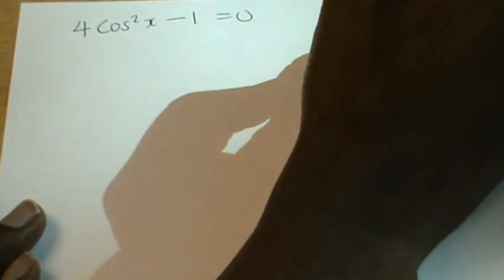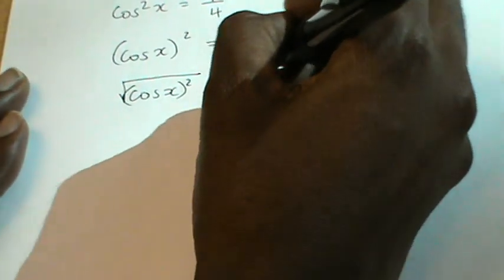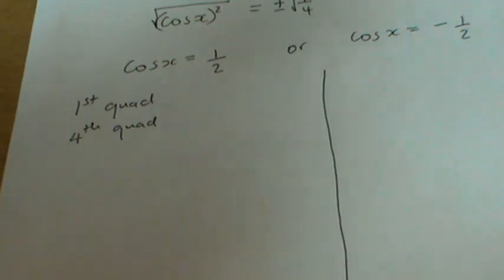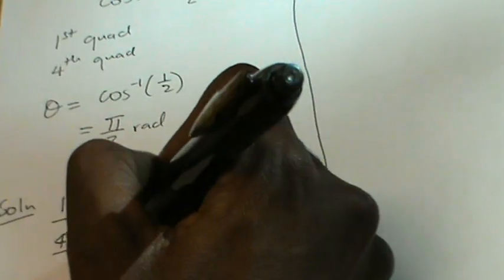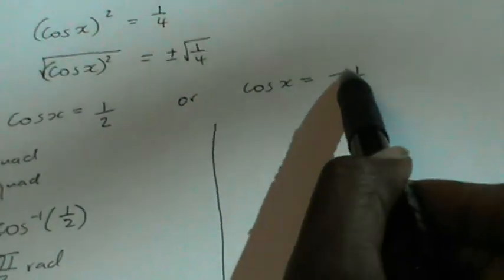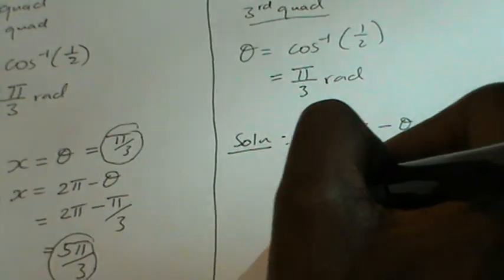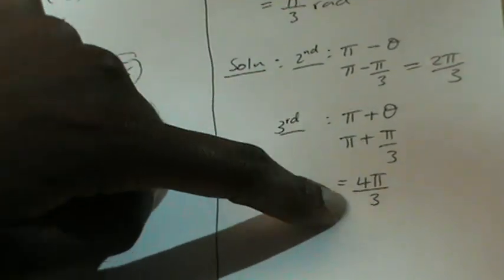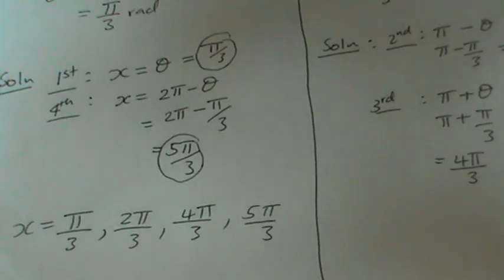Trigonometric Equations: 4(cosx)^2 - 1 = 0 for x in [0, 2pi]